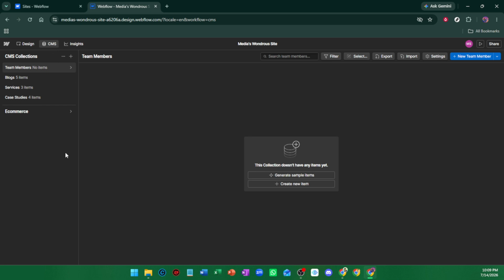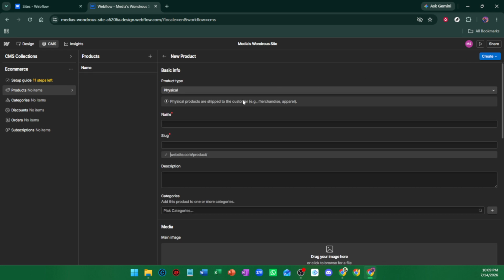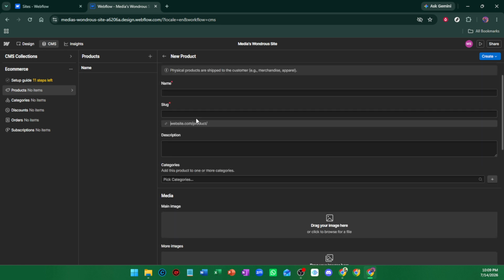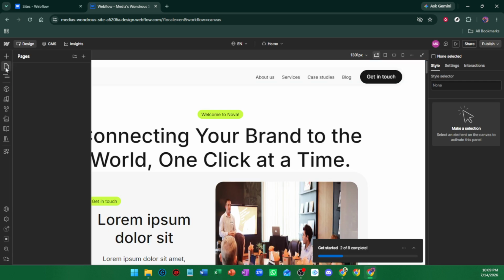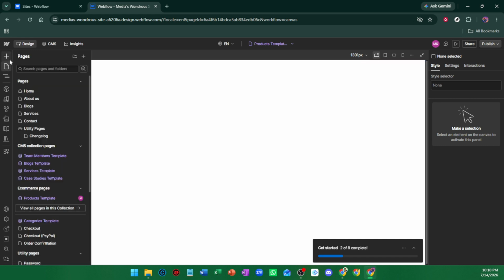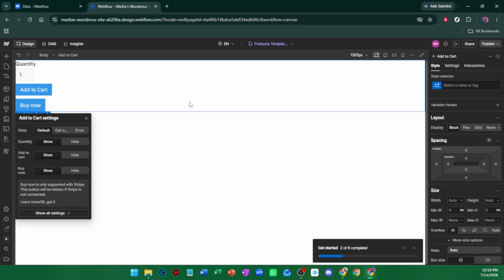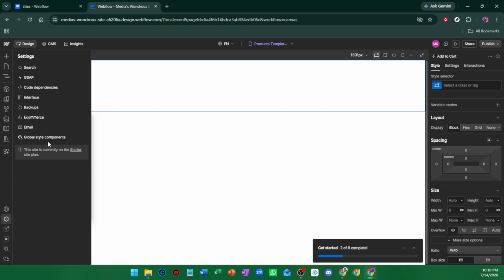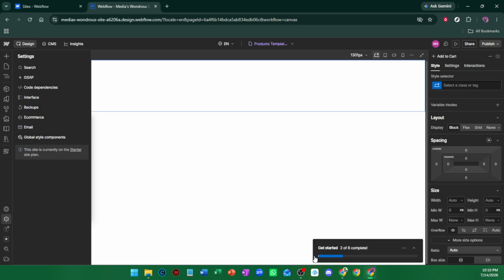Webflow Ecommerce Tutorial [2026 How To Guide]